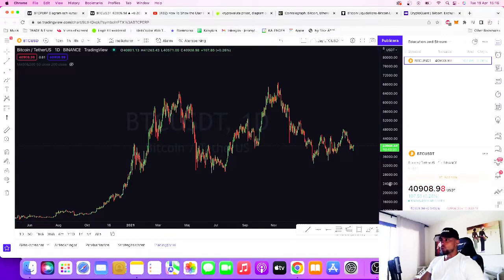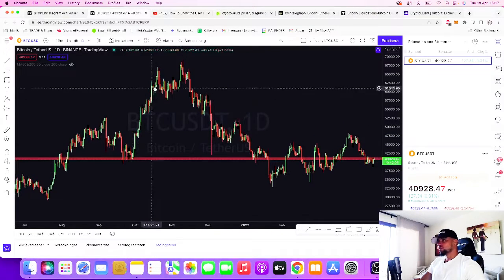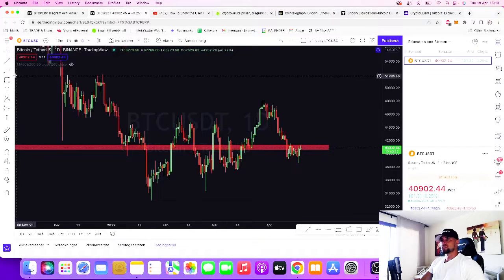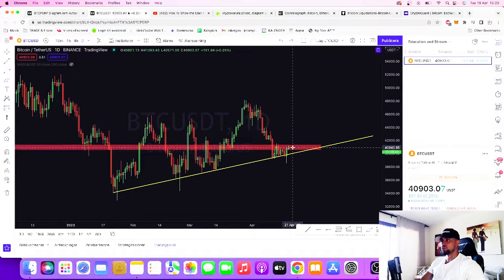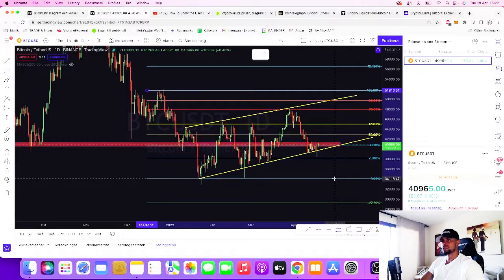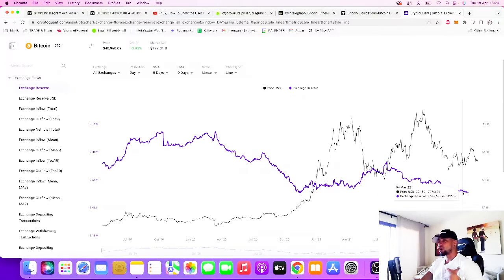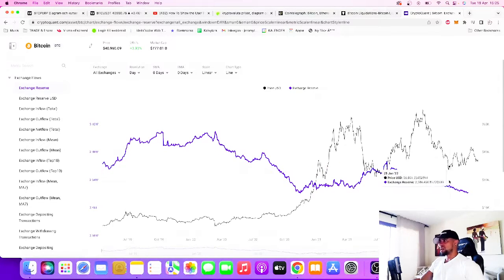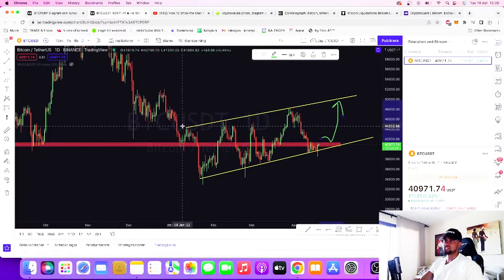Is Bitcoin loading up for another bullrun?! What is bitcoin doing?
In this video I analyse the market mostly from a macro perspective and on-chain analysis to understand what Bitcoin and the Crypto market is doing right now and where we are heading

If you want to learn more about the crypto , Defi and trading from some of the best educators in the market, klick the following